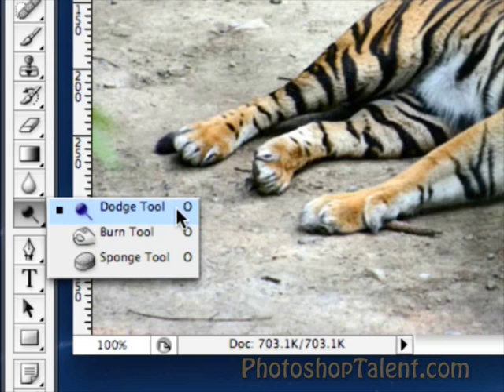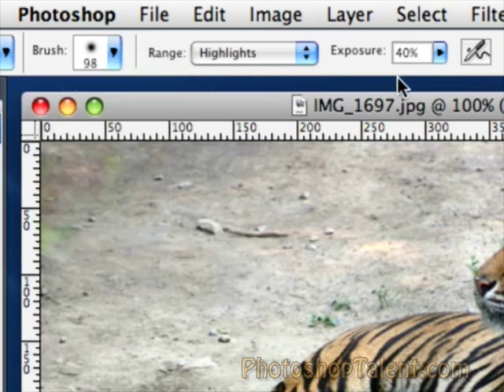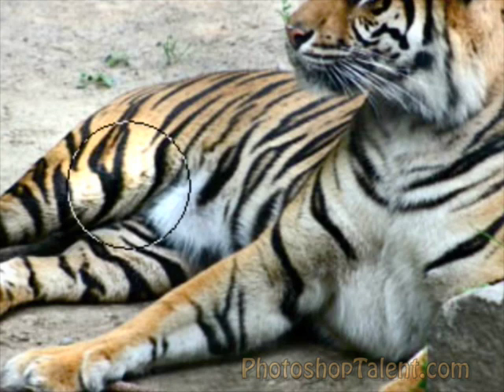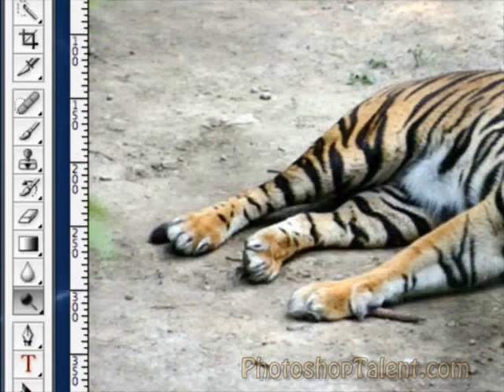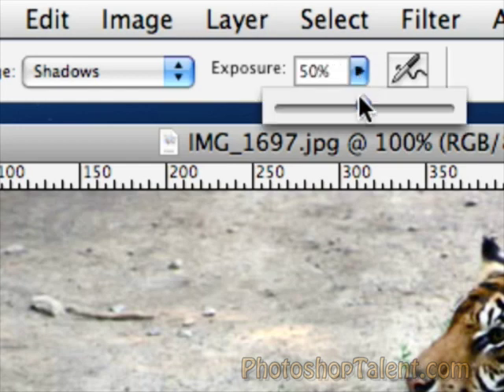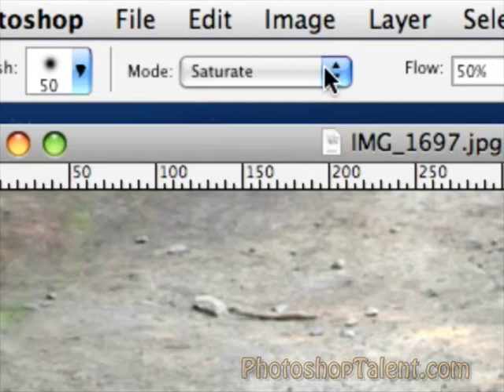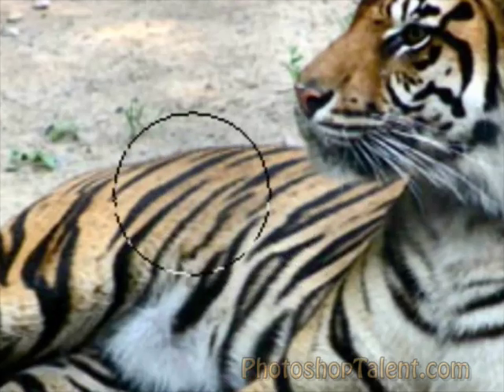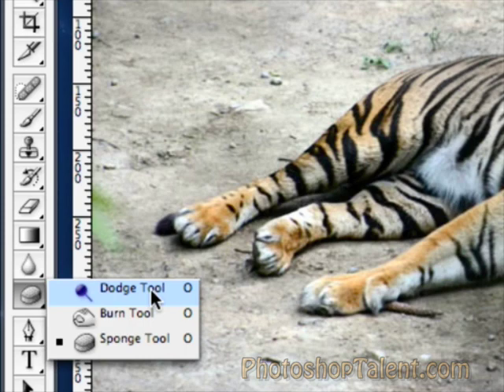Burn, Dodge, Sponge - Oh my!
Going over the Burn, Dodge and Sponge tools in Photoshop